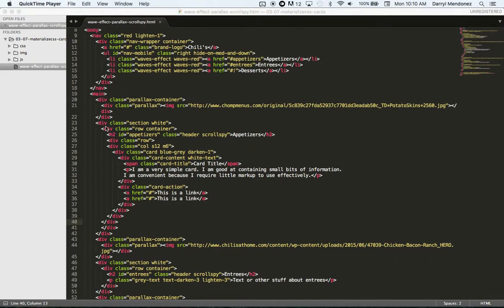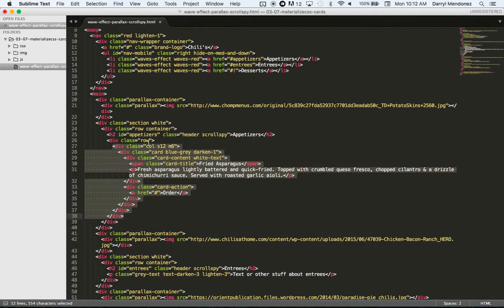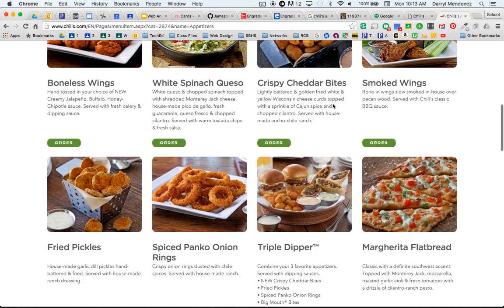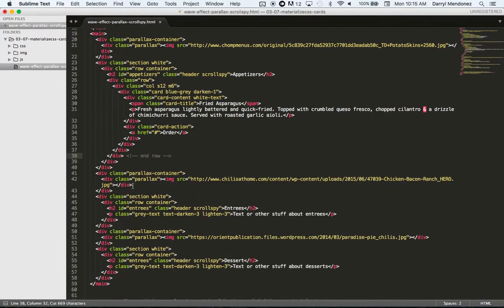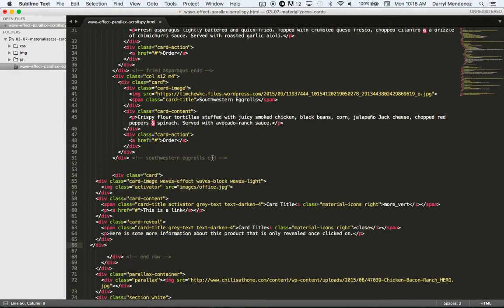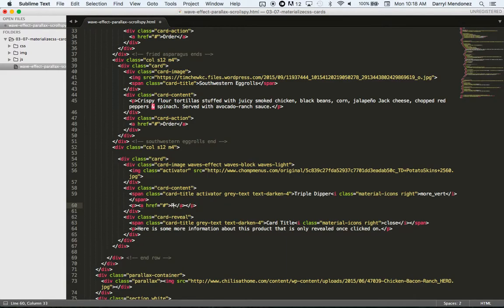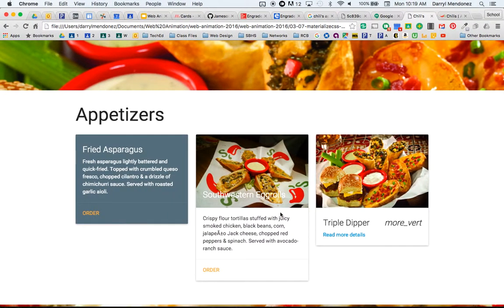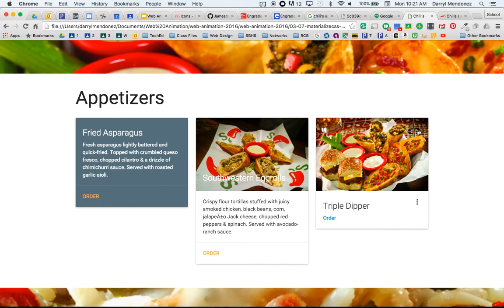MaterializeCSS Cards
A demo I gave in my Web Animation class on using cards with MaterializeCSS